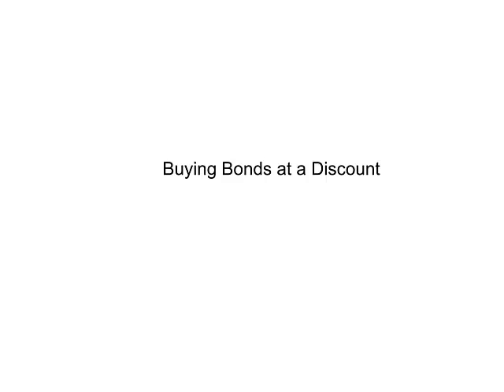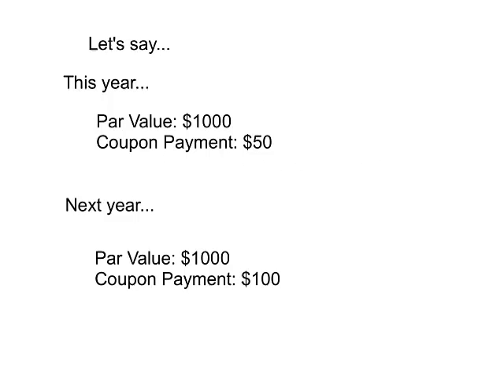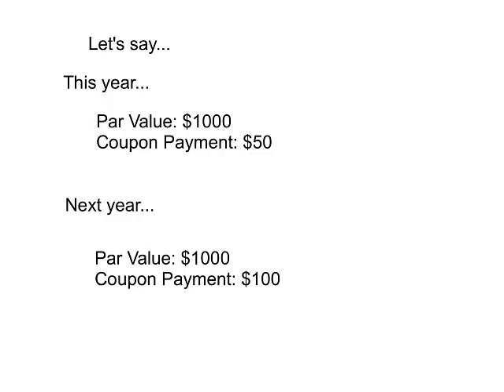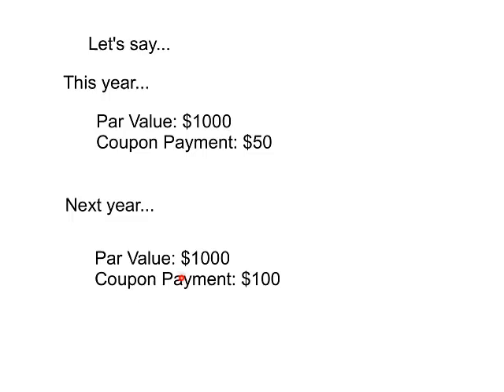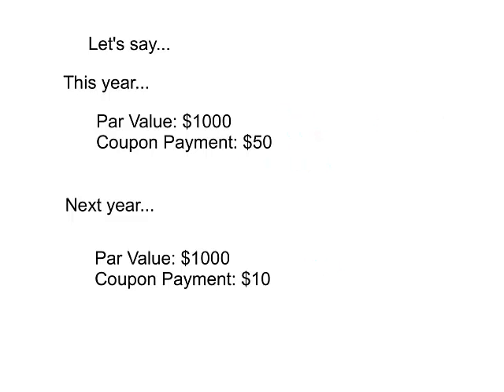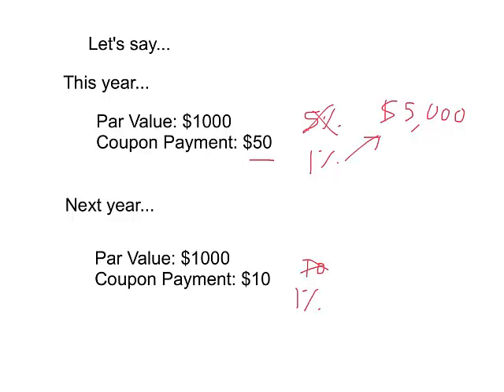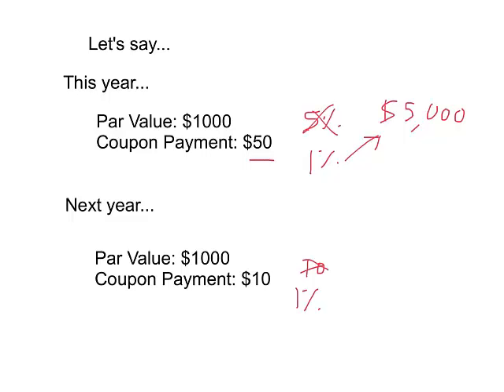Buying Bonds at a Discount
For Mr. Breen's Economics class at Divine Child High School